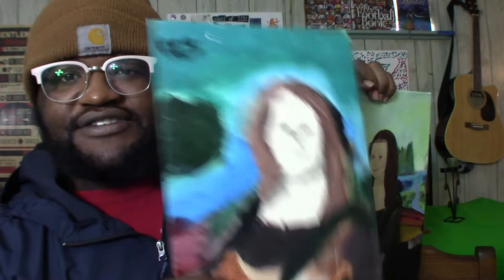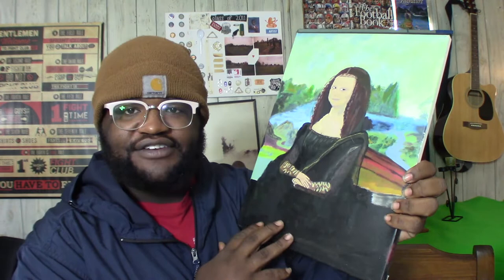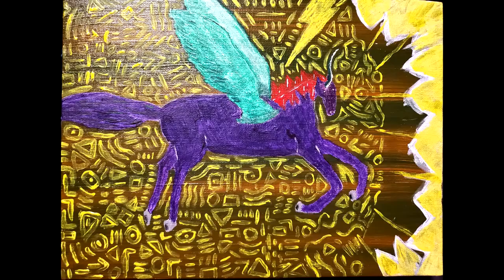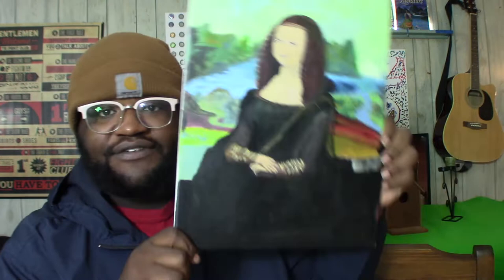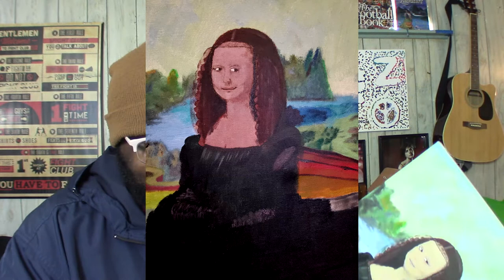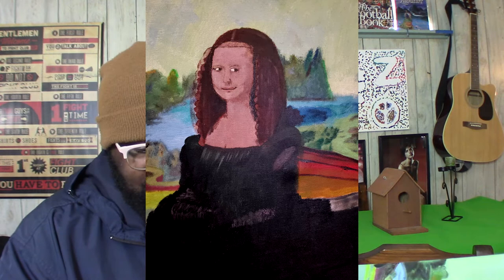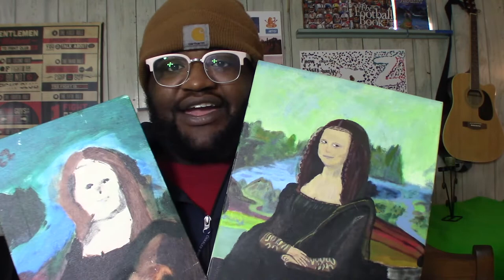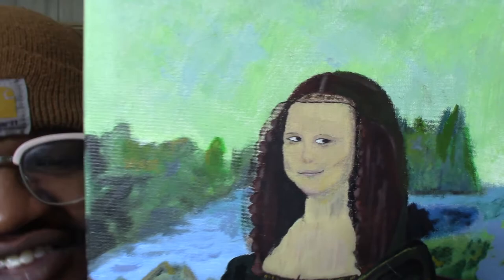I Painted The Mona Lisa with Cheap Paint - Challenge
Cheap paint and lots of stress but I am proud of how it turned out.

Directors: Christopher Nolan and Paul Thomas Anderson
Writers: Judd Apatow and Seth Rogan
Producers: LeBron, LeBeouf and the 3 Emmas
Interns: KSI, Mr Beast, Pewds and SSsniperwolf. (pauls on unpaid leave)
Craft Services: Fez's Grandma's Fridge